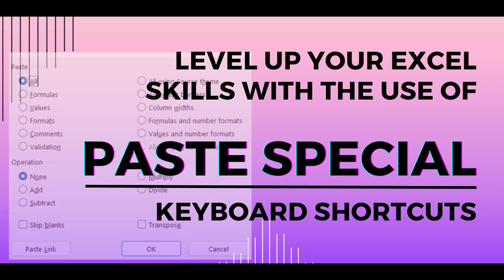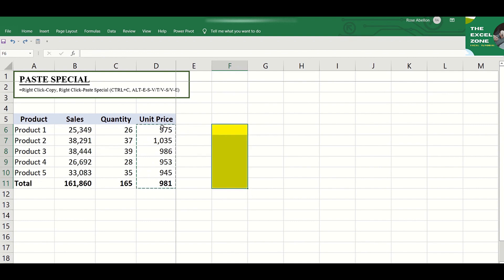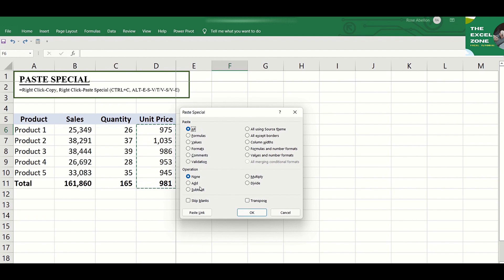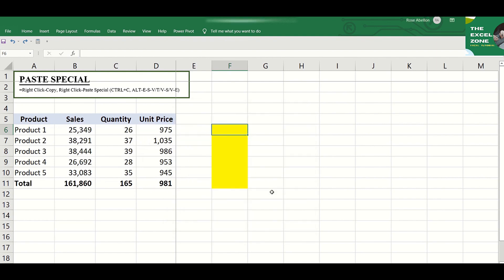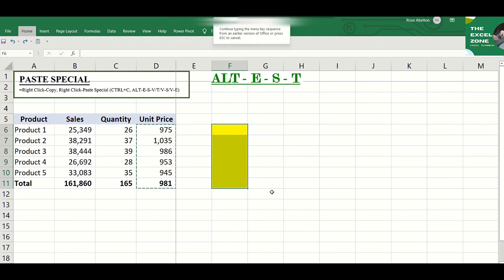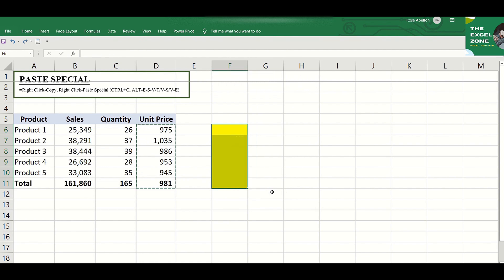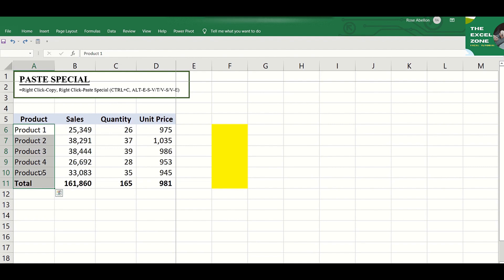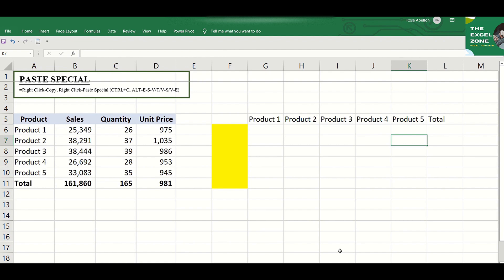Excel Paste Special Options and Keyboard Shortcuts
The video shows the useful functions of Paste Special in Excel and how to make the process faster by using keyboard shortcuts to paste the commonly used paste special elements like values, formats, subtract and transpose. There are more options to choose like paste comments, validation, all using source theme, all except borders, column widths, formulas and number formats as well as values and number formats. There are also other operations that Excel can do with the copied data like add, multiply and divide. And you have the option to skip blanks when you paste the copied cells.

The keyboard shortcut to copy and paste is as simple as Ctrl+C and Ctrl+V. But if you don’t want to paste the whole cell, paste special comes to help you. With this, you can choose only certain attributes to be copied and this video will guide you with the process. You will also learn the shortcut keys of selected paste special elements.

All of the Paste Special commands work within the same worksheet as well as across different sheets and workbooks.

Title: Excel Paste Special Options and Keyboard Shortcuts